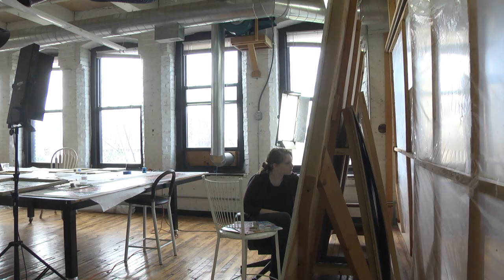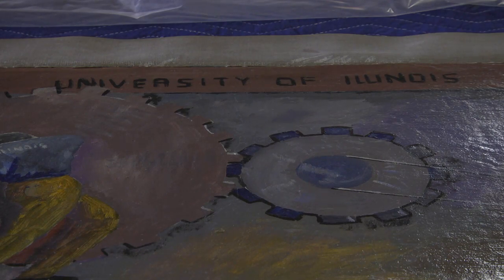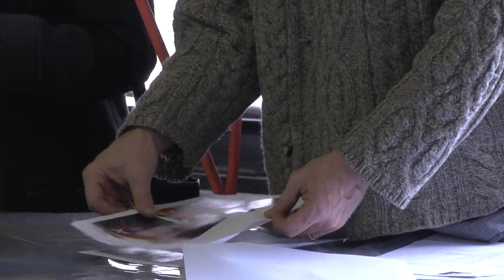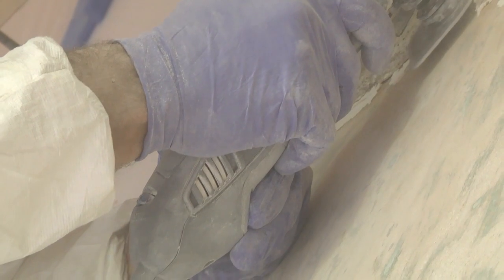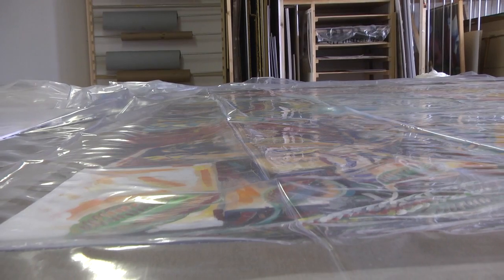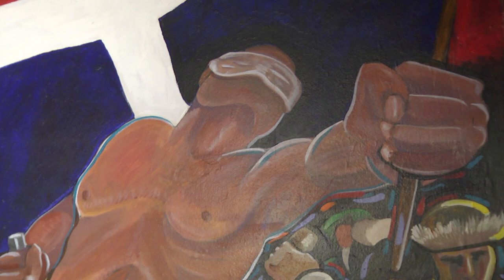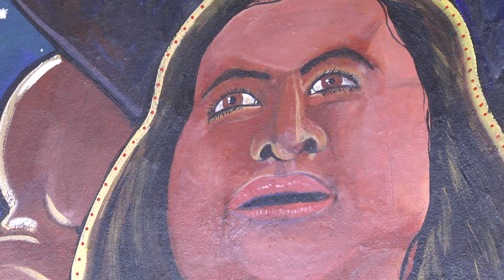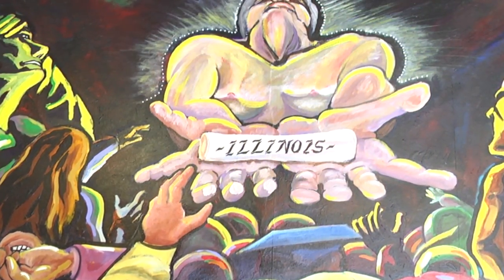Conservation of the Latina/Latino Studies & La Casa Cultural Latina Murals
The video features an update on the conservation work of vibrant room-size murals symbolizing the struggle of Latina/Latino students at the University of Illinois at Urbana-Champaign.

The murals, located at 510 East Chalmers Street, were removed from the facility by art handling company Terry Dowd, Inc. in 2016 and then transported to Parma Conservation in Chicago.